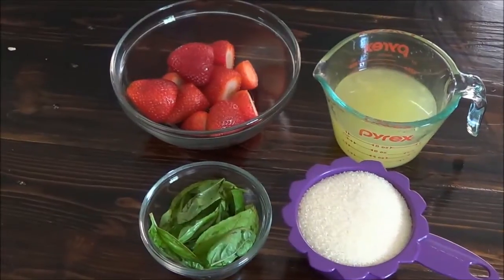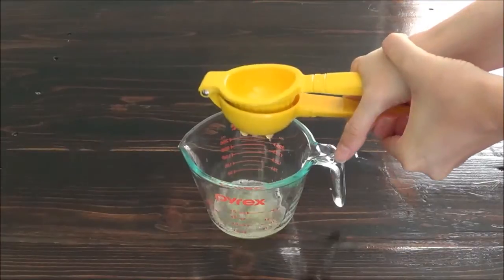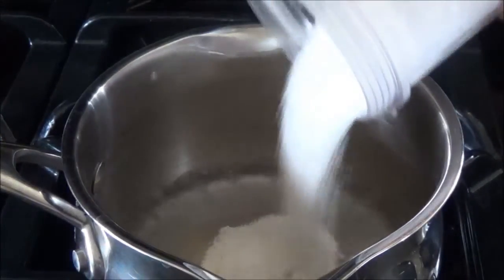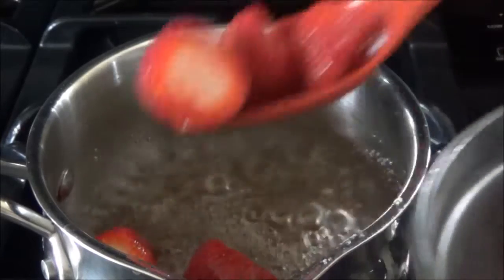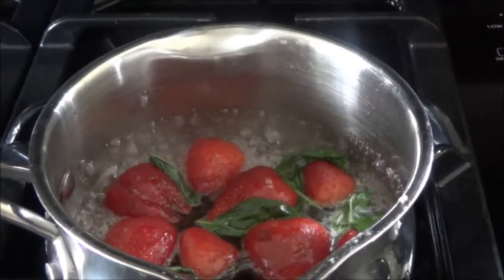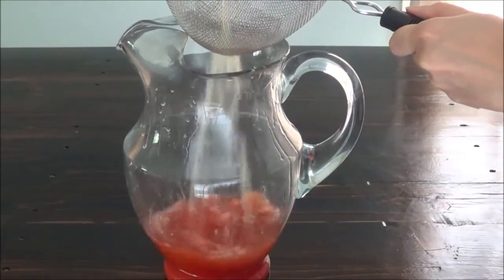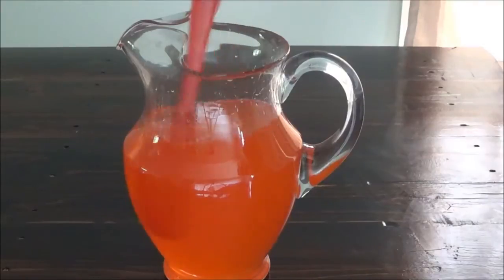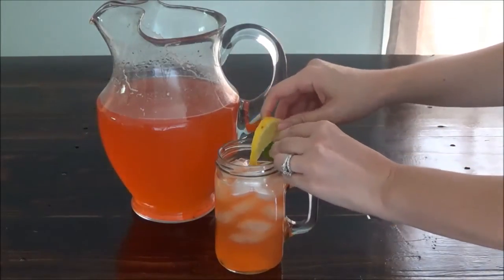Strawberry Basil Lemonade Recipe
I'm excited to bring you a delicious recipe for strawberry basil lemonade as part of the Grillin' & Chillin' Collab.  It's the perfect drink for a scorching summer day when you're looking for something refreshing.  Strawberry basil lemonade is a yummy twist on an old classic, and it's great for entertaining when you have friends or family over for some summer grillin' fun.

Special thanks to AlliePaige1099 for organizing this via the Our Community Collab Facebook page.  Tomorrow, Kaity from Katulka2 will be contributing.